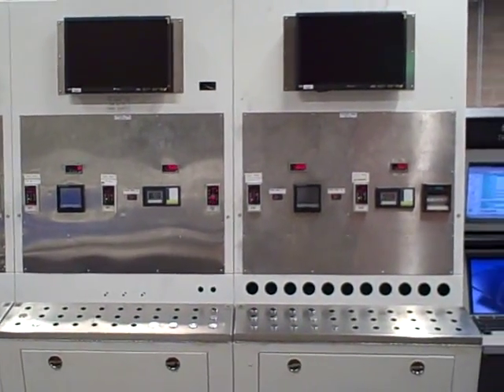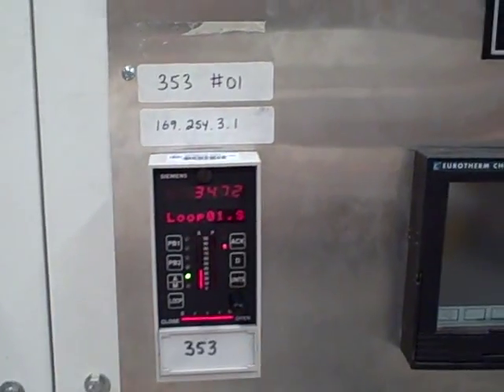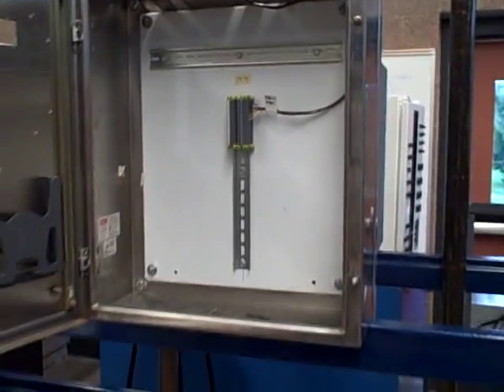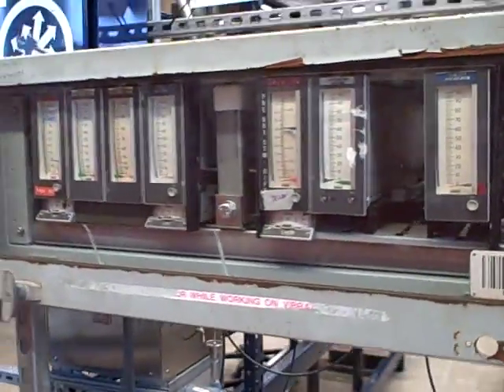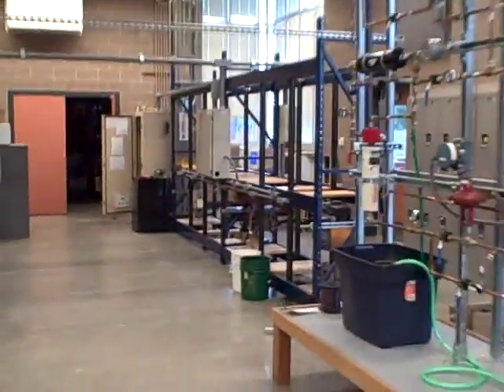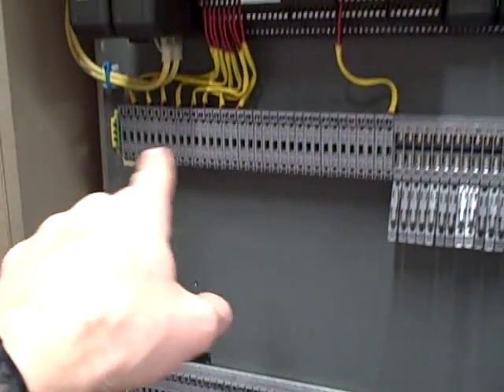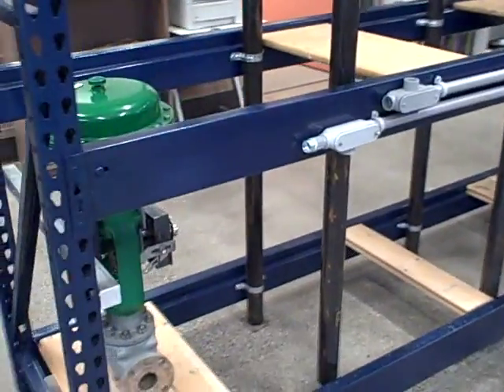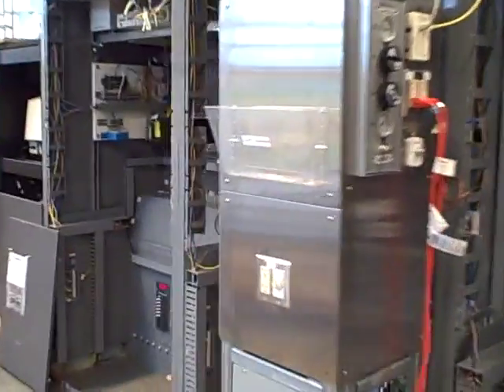Tour of instrument loop system after July 2009 remodel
Students in BTC's Instrumentation and Control Technology program build complete, working instrument systems in the lab by using what I call a "loop system," consisting of several metal racks with 2-inch pipes for them to mount instruments to, several electrical enclosures for them to pull wires to and through (terminal blocks inside those enclosures for connection points), and a control panel and DCS equipment to interpret the instrument signals. By using this system -- instead of pre-built "trainers" such as those manufactured by Hampden Engineering or other firms -- students not only learn how the instruments work, but also learn how to pull wire, install liquid-tight flexible conduit, properly terminate cables, make good electrical connections, draw and interpret accurate loop diagrams, and most importantly how to troubleshoot systems spanning large areas. After each team builds their loop, I fault the loop and have each student (individually) diagnose the problem using their test equipment. When everyone is done with their troubleshooting, I have students dismantle their working systems and put all instruments back on the storage shelves.

This video gives a brief tour of the lab area following a remodel over the summer break of 2009.